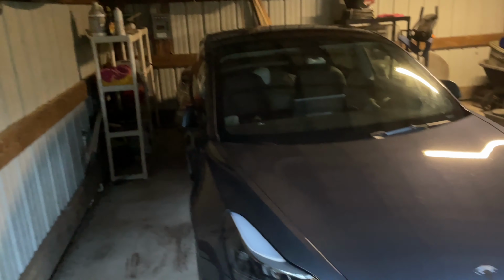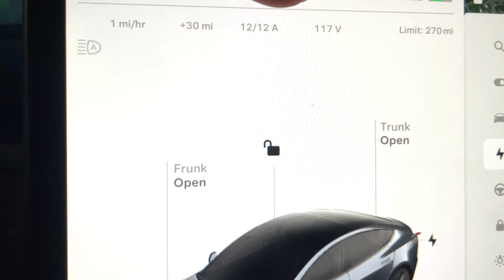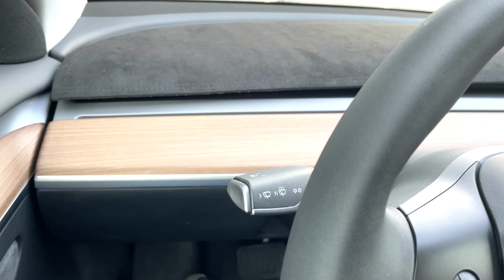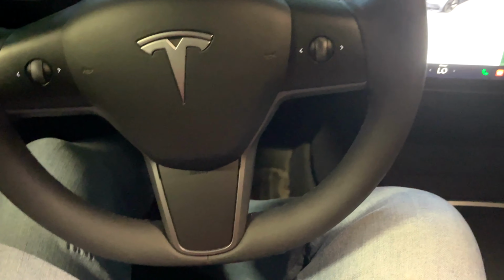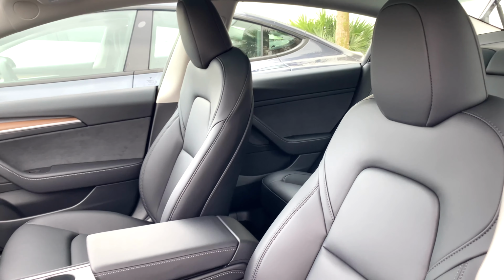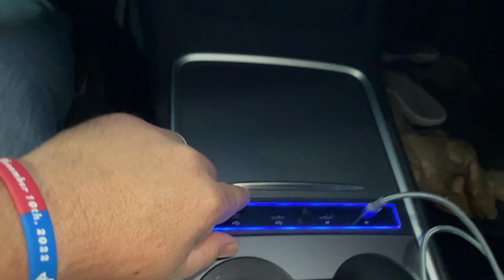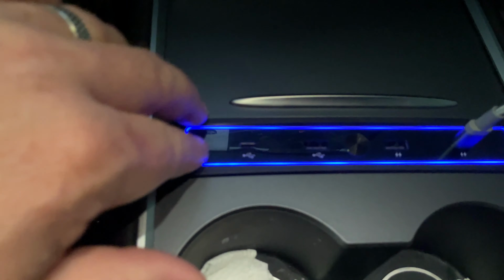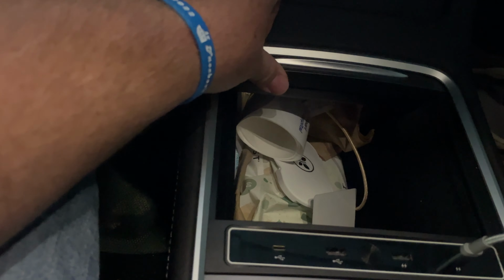One Month with My Tesla Model 3: Honest Review | Garage Talk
Sorry for the grainy footage! I used my phones front facing cam in low lighting... I won't be doing that again!

Welcome to my garage for an unfiltered and candid chat about my one-month journey with the Tesla Model 3! In this video, I'll be sharing my genuine and unbiased opinions about this electric wonder - no hints, just my unvarnished thoughts. Pardon the early morning vibes and the untidy garage, as we keep it real here!

Join me for a no-frills, no-sugar-coating review of the Tesla Model 3. I'll be sharing the things that made my heart skip a beat, as well as aspects that didn't quite meet my expectations. It's all about transparency and creating a space for genuine discussions about electric cars.

If you're considering getting a Model 3 or just curious about my experience, this video is for you! Drop your questions and thoughts in the comments section - I'm eager to hear from fellow Tesla enthusiasts!

Shot in 4K 30fps iPhone 12
Edited with iMovie on MacBook Pro

Tesla Model 3 Mats

Tesla Model 3 Usb-C adapter/charger

My DJI Mini 2 Drone Combo I purchased:

My Camera:

Also, leave me a comment on where I should go next.